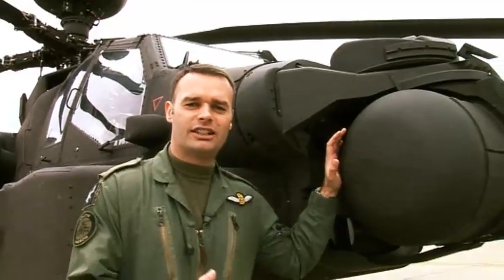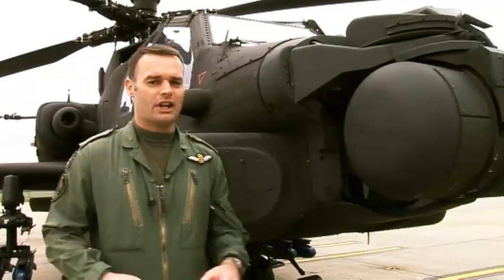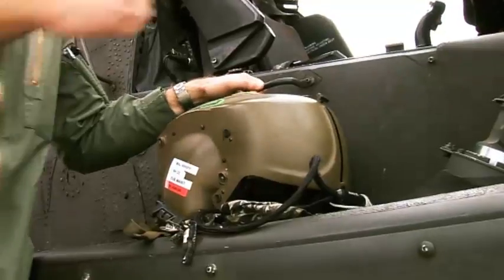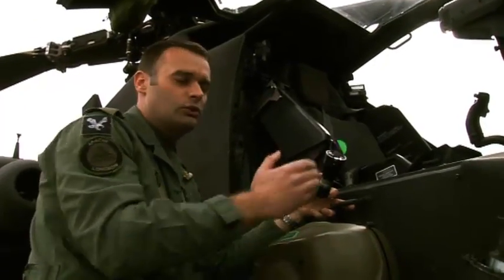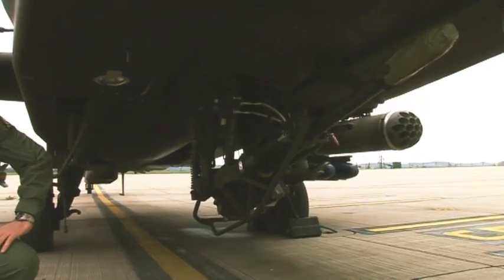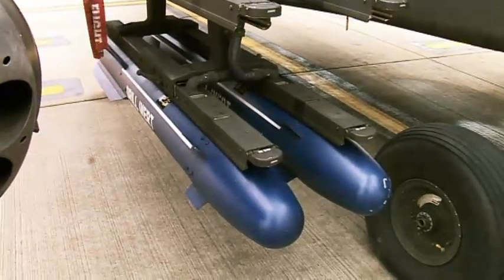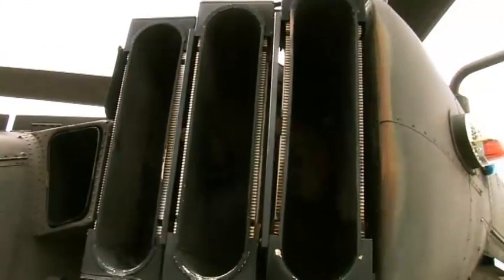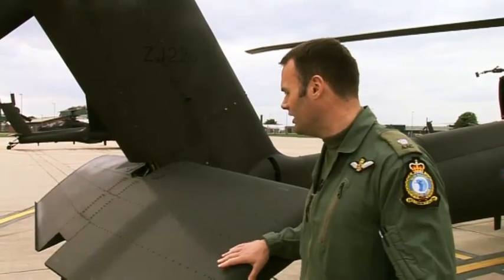Apache Longbow Attack Helicopter UK Army Air Corps - Blue Eagles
Filmed at the Army Air Corps, Middle Wallop, United Kingdom on 20th May 2008. Marking the 40th Anniversary of The Blue Eages, the helicopter display team of the UK Army and showcasing the £36m Apache Longbow Attack Helicopter, the most sophisticated attack helicopter in service.  Unprecedented close-up access to what is normally a tightly guarded machine.  Film shown at air shows across the country as well as being used to help recruit new soldiers. Presented by Apache instructor, Major Chris Whipp.  Prince William and Prince Harry of the British Royal Family learned to fly the Apache here as part of their training.